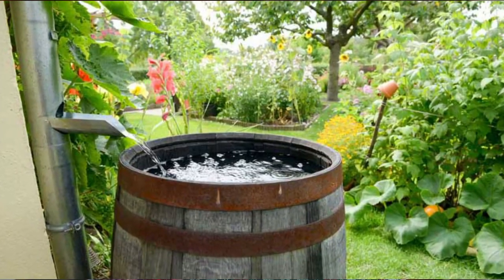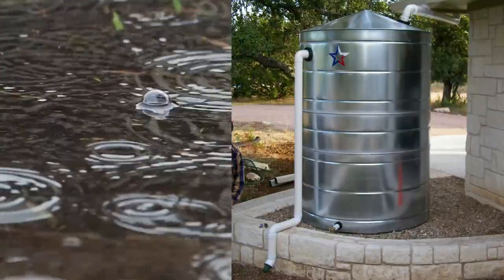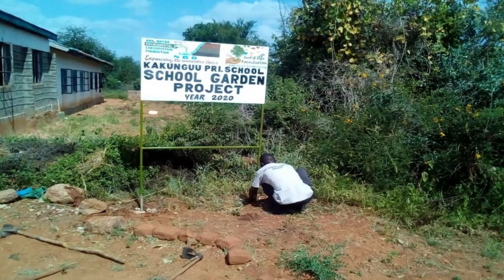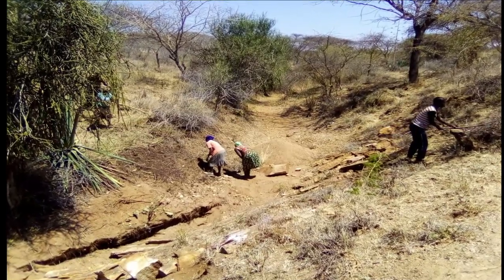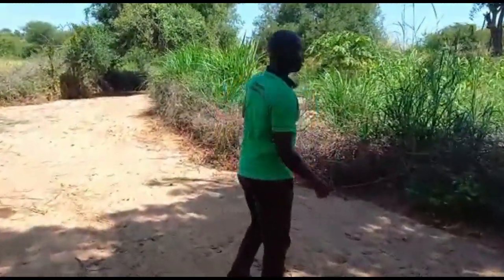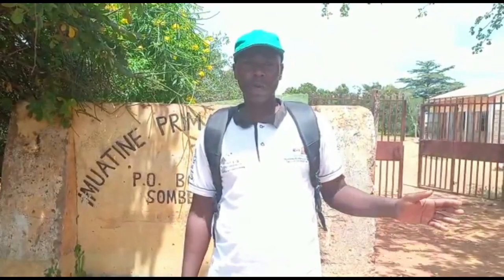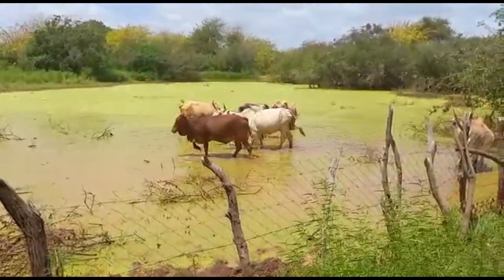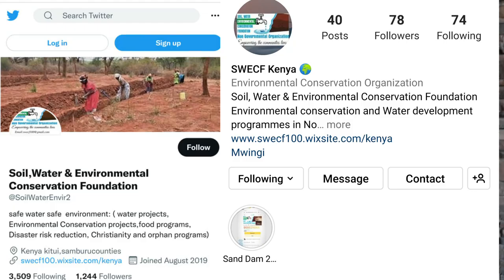Rain Barrels to Sand Dams: DIY water conservation US to Kenya!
Demand for water and affects of climate change will contribute to global water shortages and increasing cost of processing and delivery of treated water worldwide. Water harvesting during rainfalls is an important solution for all countries.  In developed countries, collecting rainwater off roofs and saving it for gardens, lawns, car washing is an increasingly economically beneficial and sensible in savings of community water resources and costs of water treatment. In arid countries water harvesting through engineered sand dams has long lasting impact on the health and quality of life in communities were water scarcity leads to hours of walking to carry water for daily use and consumption.  They are called sand dams because after construction of steel reinforced concrete structures, they quickly fill up with sand during the one or two weeks of seasonal rain each year.  The sand acts as an aquifer where 40 percent of its volume is water.  The sand increases water quality by natural filtration and exclusion of domestic animals.  Rather than running off to the sea the water is retained and recharges local aquifers. The riparian habitat can return further shading and protecting evaporation. Beneficial trees, gardens and crops can be planted and irrigate as well. Desertification can be reversed along the length of the once eroded gullies turned water storage. Community health increases and incidences of water borne dysenteries decreases.  Hours spent my families carrying water from distant sources can now be used more productively, for work, agriculture and school.  The Soil Water Environmental Conservation Foundation welcomes to donations to build more sand dams and impact the quality of life and health of communities in rural semi-arid areas of Kenya.

You can also donate to Victor's projects by donating a Memorial Tree through the Seeds of Life Foundation a Platinum  501c tax excempt organization. All memorial gift trees unless otherwise designated will go to Victor's "Soil Water Environmental Conservation Foundation in Kenya during 2022.  Click here for more information and to donate a memorial tree:

You can also donate a tree through the Seeds of Life Foundation School garden Project:
Also in 2022 all trees donated here unless otherwise designated will go to Victor in Mwingi Kenya.

What Seeds of Life Plantinum 501c3 designation means:
Corporate Matching Donations; any employee that donates to SOL, usually the corporate matches or doubles the donation
Corporate Sponsor/Partnerships; any profit organizations donate to SOL, then we can send to Victor

I, Frank Taylor/Nature at Your Door  do not receive any compensation for any products or services featured in this video.

Victor Mutunga is Director and Founder of SWECF Kenya. He founded the organisation back in 2018 after spending a number of years working on water resource projects. His background is that of Water Resource Engineering and Environmental Science. Victor oversees the operations of SWECF and the scheduled projects that are planned and produced.

Soil, water and Environmental Conservation Foundation on Linkedin

Attribuitons:
Siamese Cassia Photo